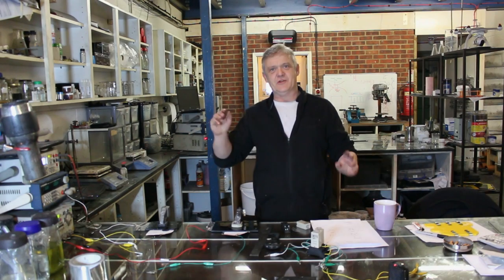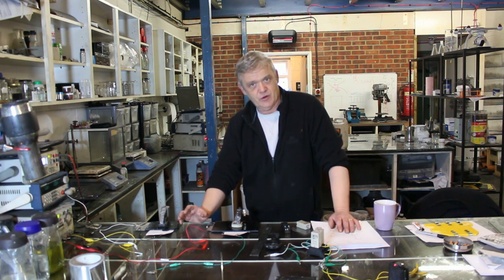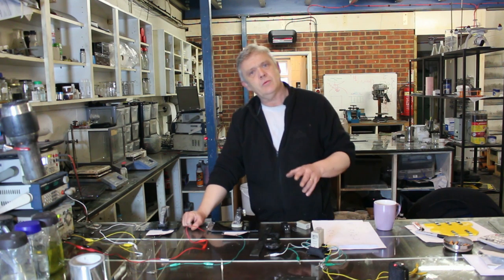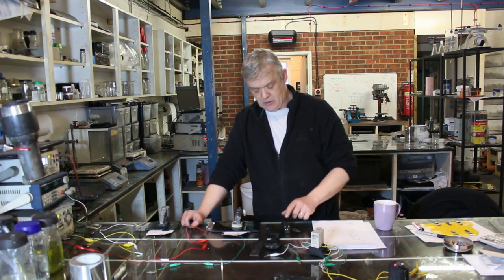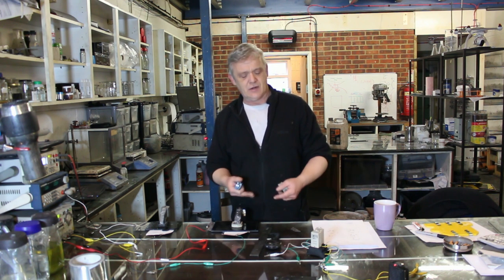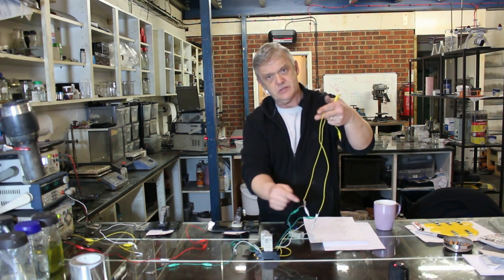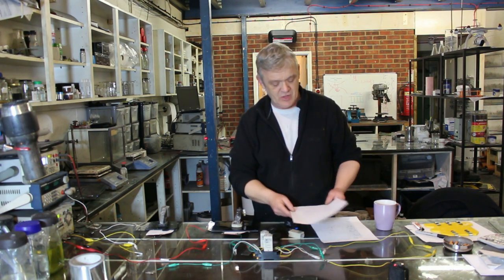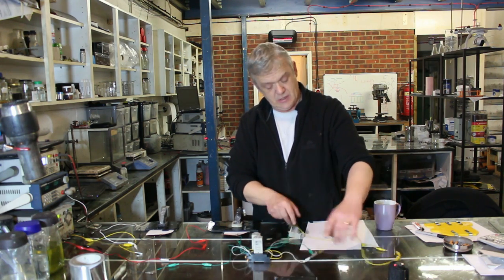FWG Graphene Making Live Event Update